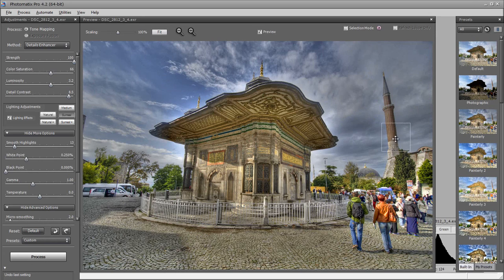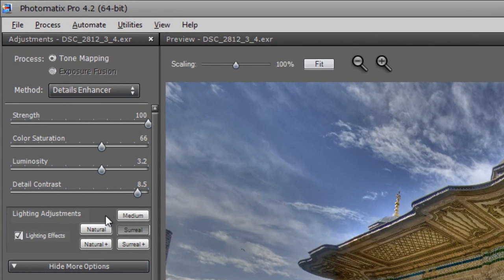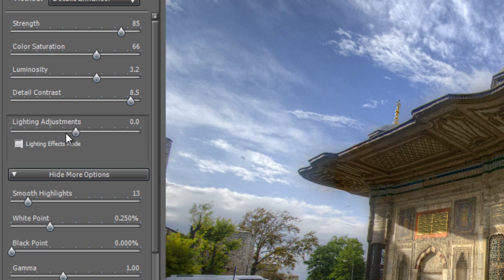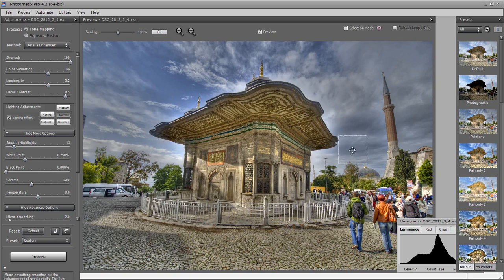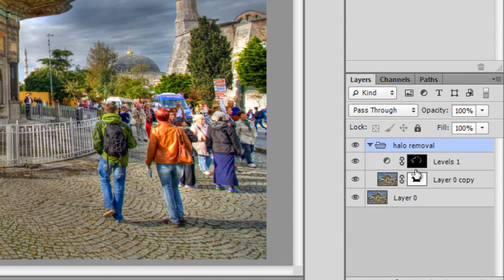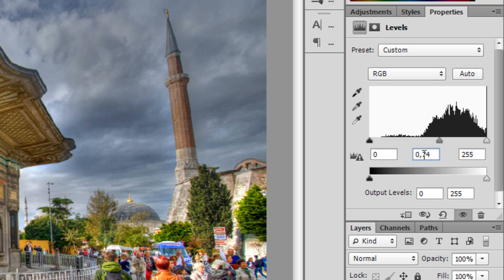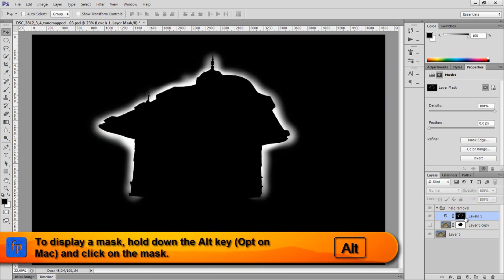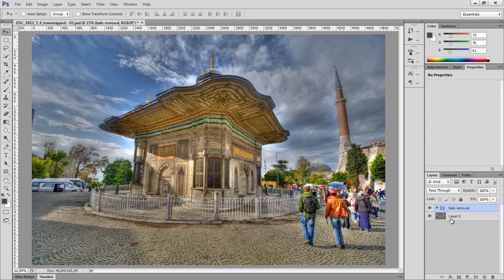How to remove halos from your HDR images (Hands-on Photo Tips - Episode 4)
Get more information and download all the files used in this tutorial Click 'Show more' for the Table of Contents

Are you getting halos in your HDR images? Sometimes, you find the perfect setting in your HDR software, but right at that setting, halos start showing up and ruin your image. These ugly bright fringes around high-contrast edges are a well-known and common problem in HDR photography. In this video, I will first go over some tips to avoid halos in the first place. Then I will show you how to get rid of them in Photoshop by darkening those halo regions selectively.

Table of Contents (Jump right to a specific part):

Introduction [00:11]
How to avoid halos in tonemapping [01:22]
Halo removal in Photoshop [03:07]
The principle idea [04:00]
How it works step-by-step [06:18]
Selecting the non-haloed parts (Quick Selection Tool) [07:02]
Refining your mask edges [08:59]
Creating a Levels layer (darkening) [11:03]
How to mask the halo region [12:43]
The before-and-after [15:26]
How to refine the halo mask [15:45]
Summary [16:20]